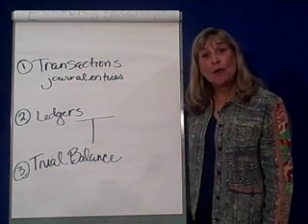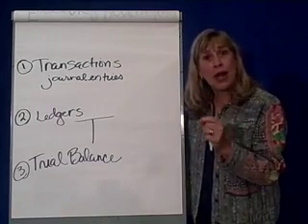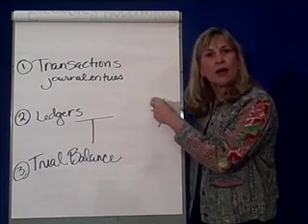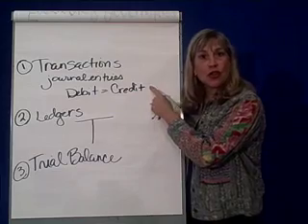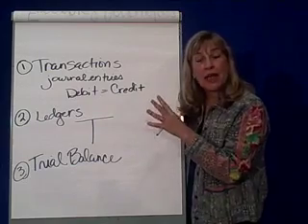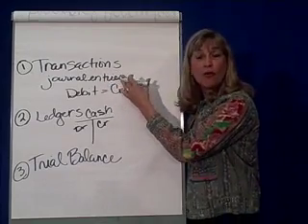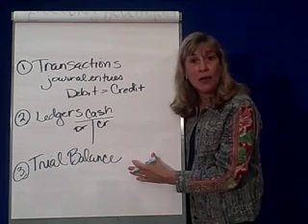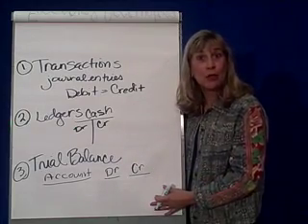Accounting Transactions 2- Accounting Cycle